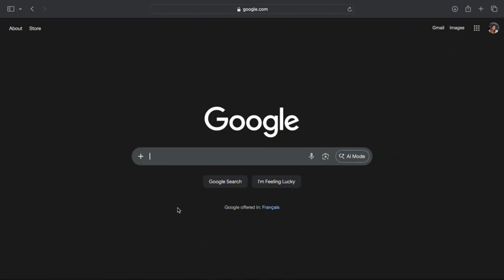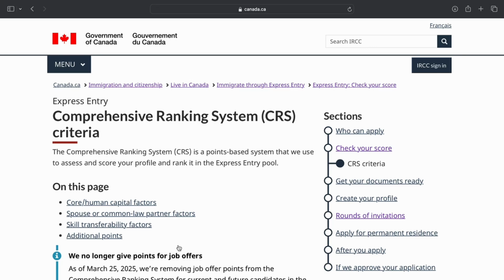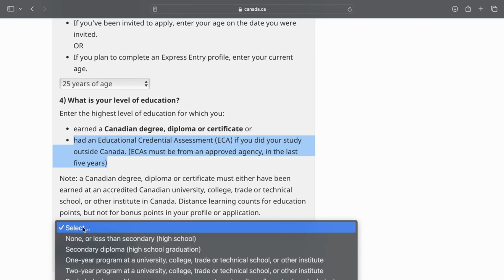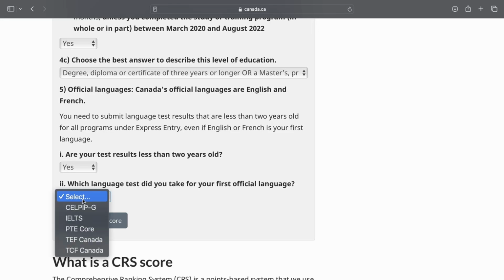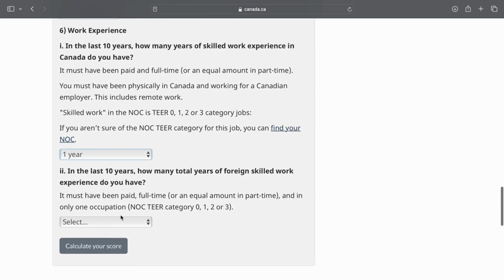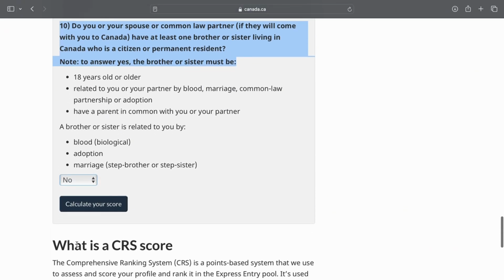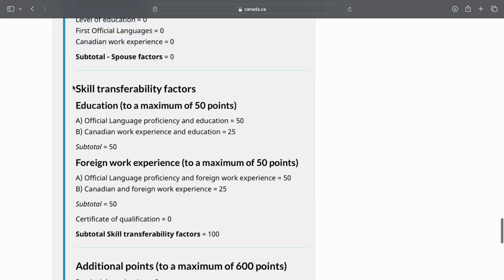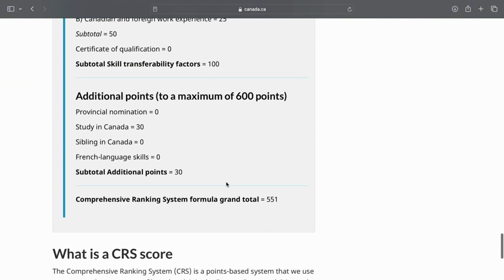Express Entry CRS Calculator Step-by-Step 🇨🇦 | What’s Your CRS Score? | BYDALESMITH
Hi guys 🤍

If you’re planning to apply for Express Entry, this video walks you through how to calculate your CRS score step by step using the official calculator.
I break down everything from age, education, language tests (IELTS/CELPIP), Canadian and foreign work experience, and how each factor affects your final score.

This will help you understand where you stand and what you need to improve before entering the Express Entry pool.
Comment “BOOST” if you want a video on how to increase your CRS score 🇨🇦

✨Chapters below for easy navigation

Timestamps
00:00 - 00:50 - Intro
00:51 - 08:00 - CRS Calculator Walkthrough
08:01 - 08:29 - Outro